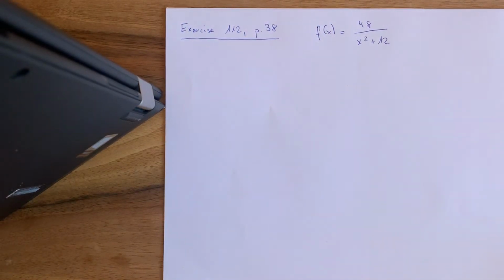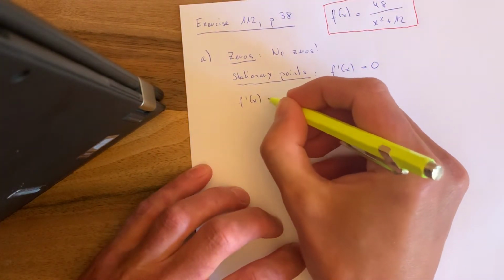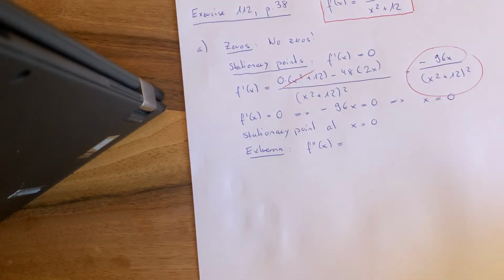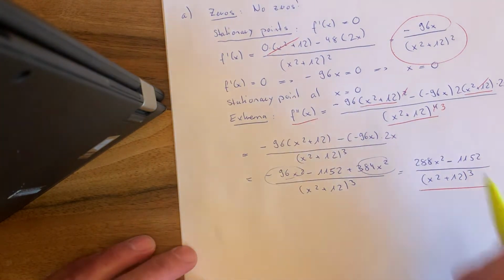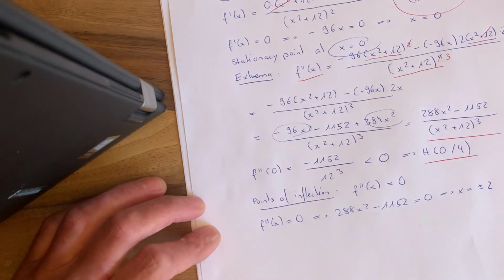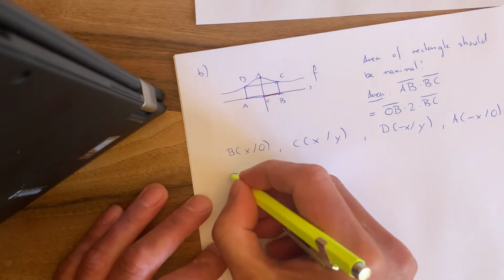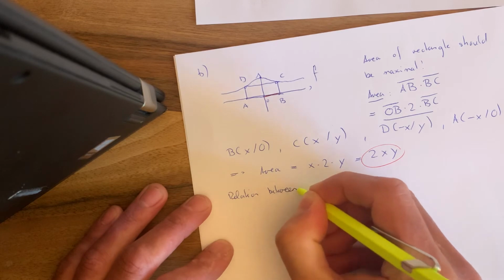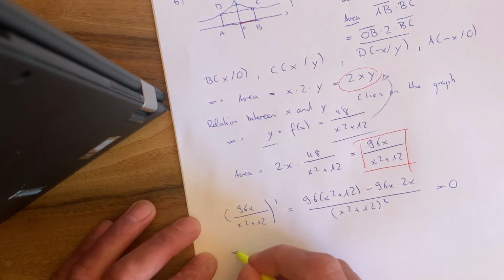Exercise 112, p. 38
Curve Sketching and Optimization